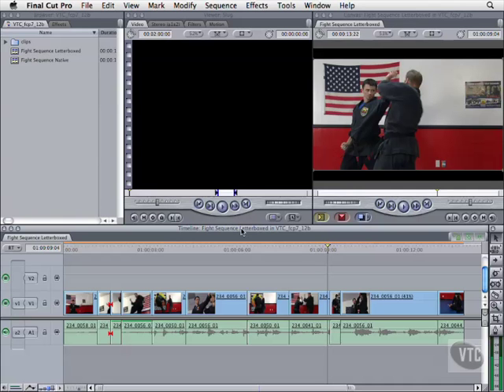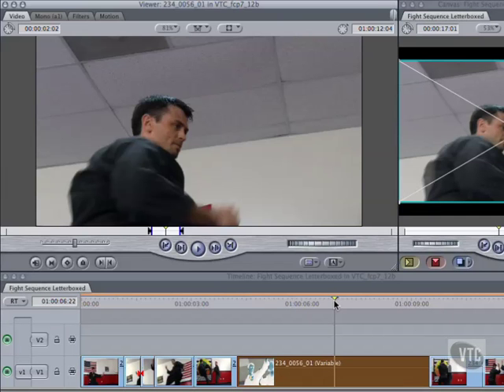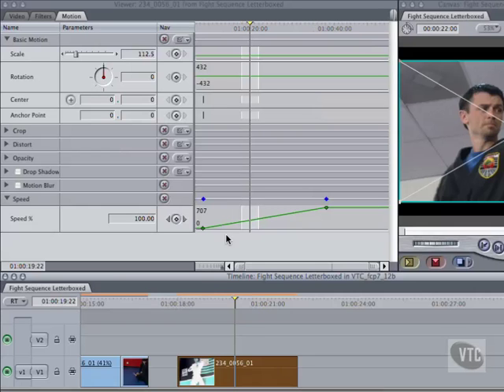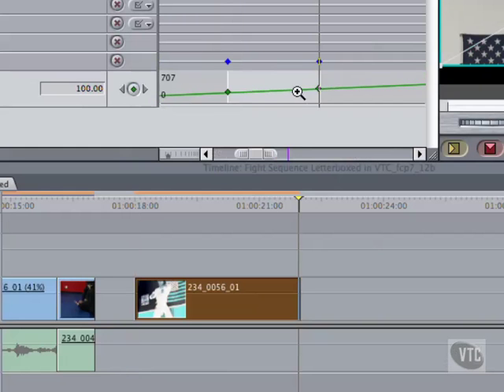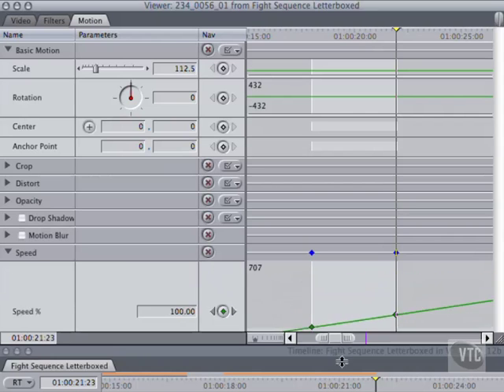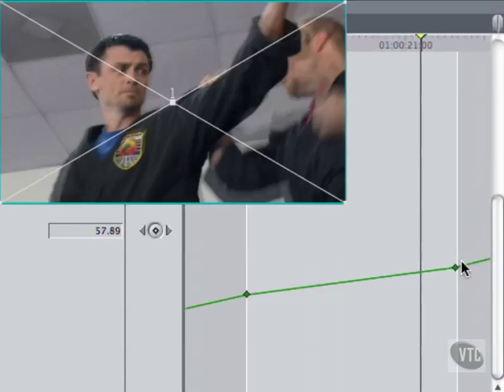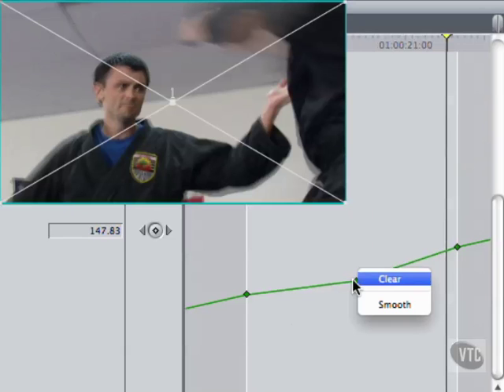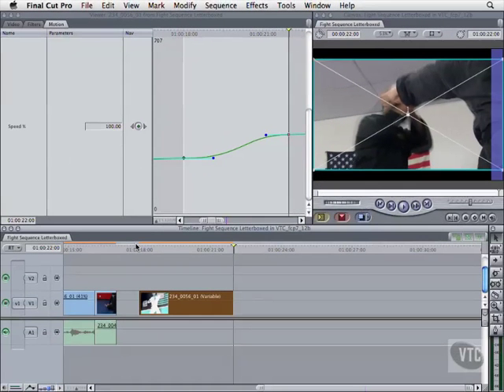12 02 Speed in the Motion Tab